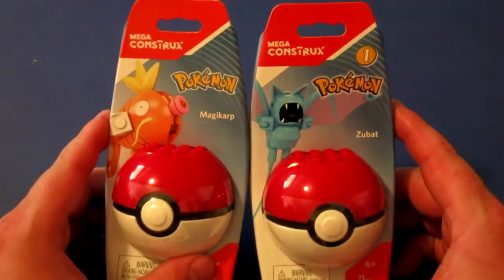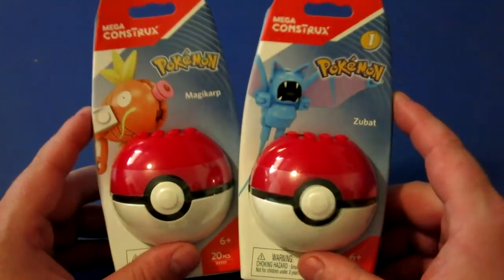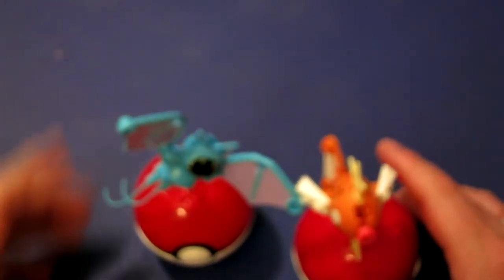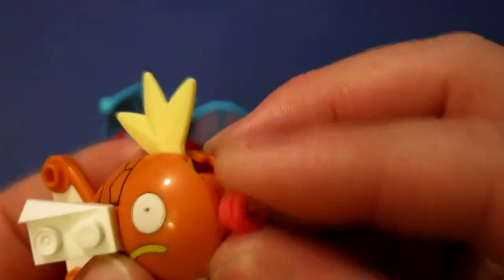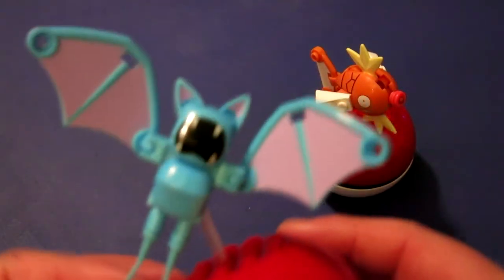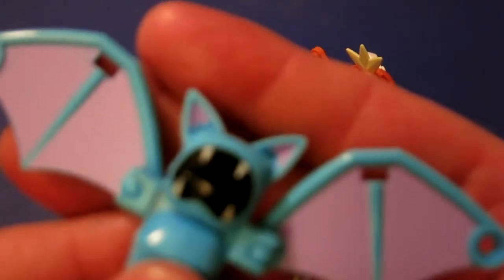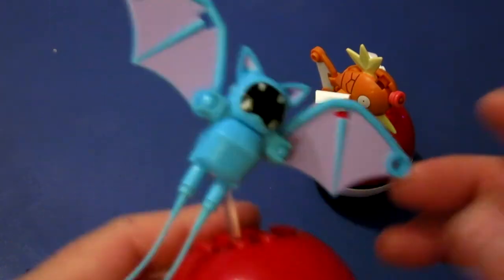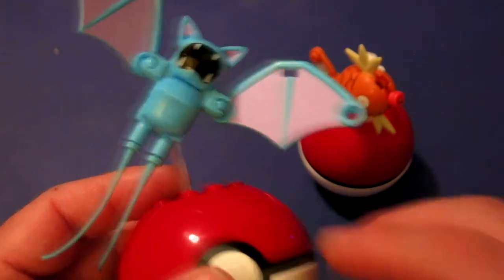MEGA CONSTRUX #3 Zubat & Magikarp - Let's Build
Here's a weird one I found in a store recently. It's a series of Pokémon building toys by mega construx. Let's see how they are!